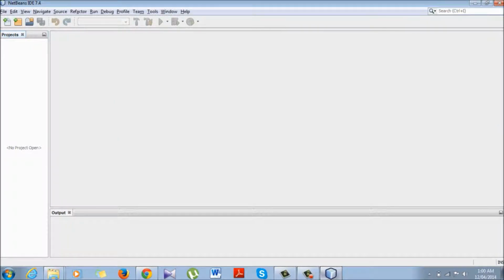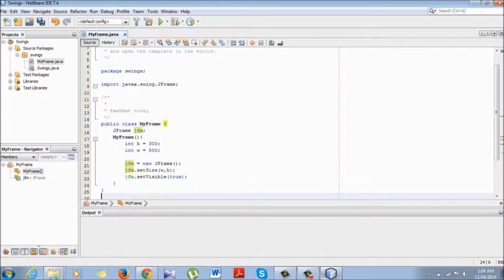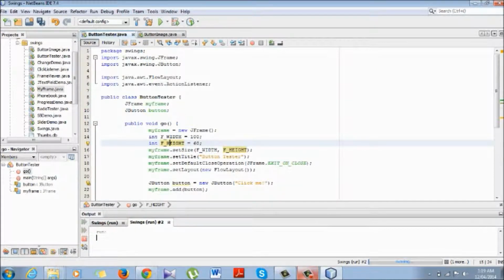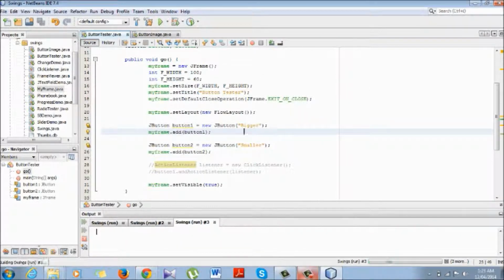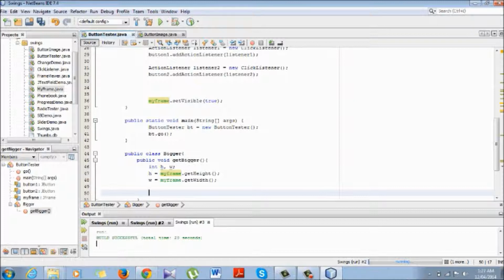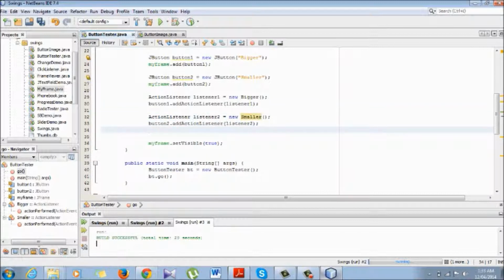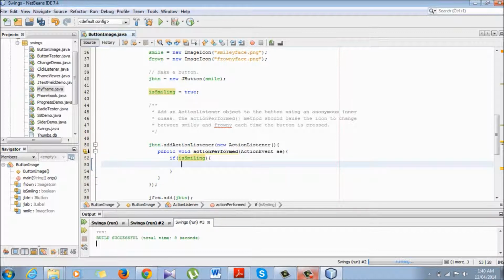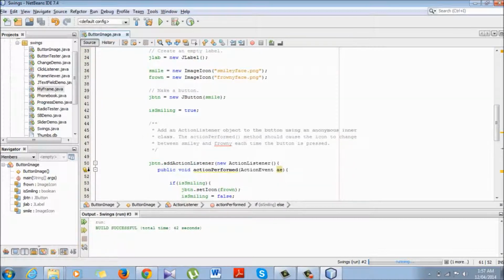How to create a GUI using JAVA Swings